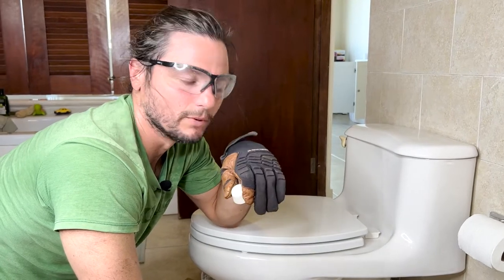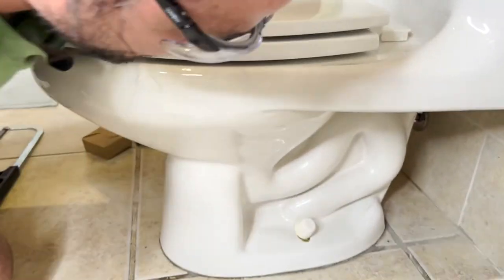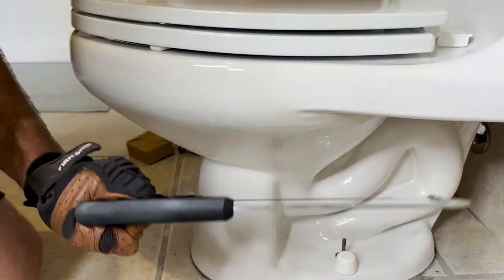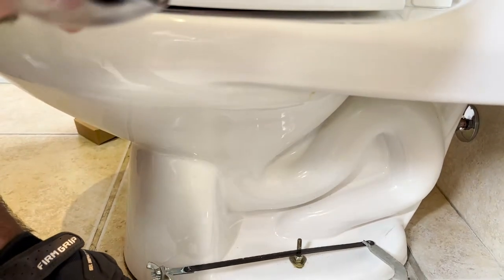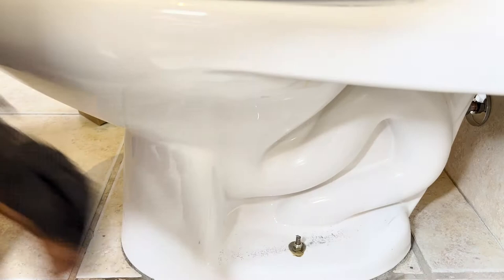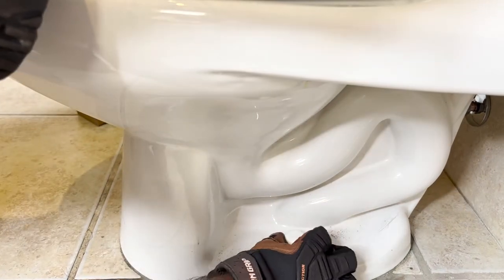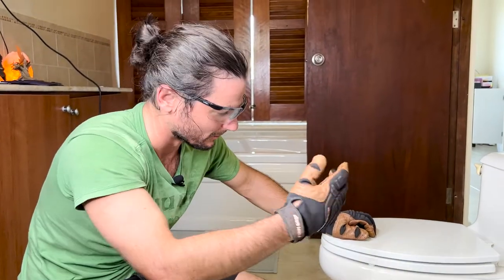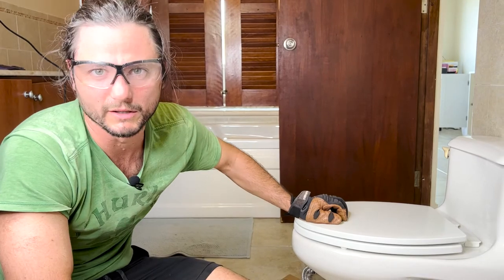Toilet Cap Not Fitting?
Does that little cap at the base of your toilet keep coming off, leaving the screw exposed?

In this video, I'm going to show you how to get the cap to cover the screw.

If you would like a more secure option, here are the snap-on caps I mentioned

We have lots of tips and useful resources on our website over at The Shower Head Store: